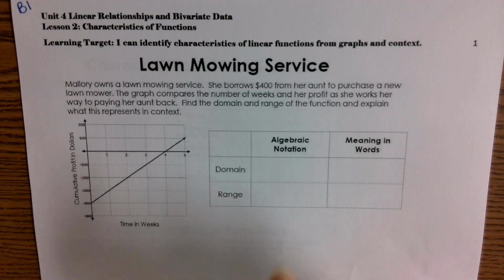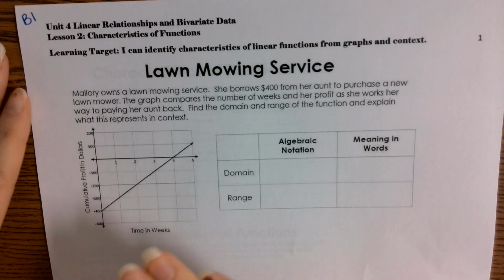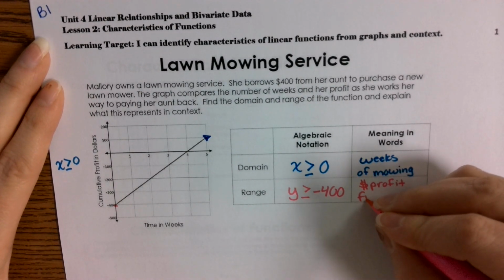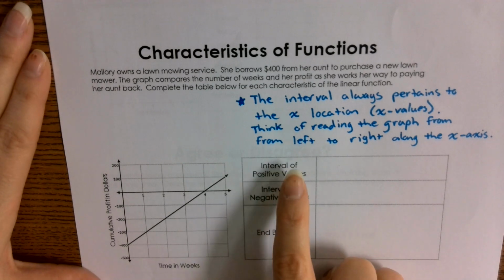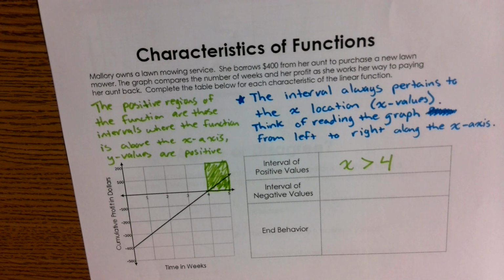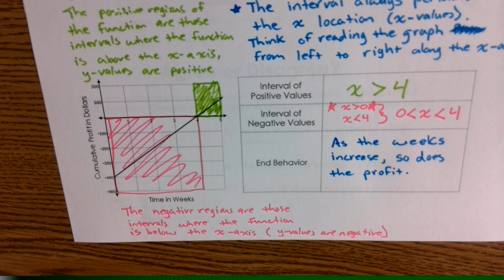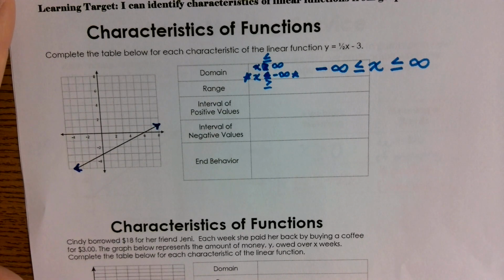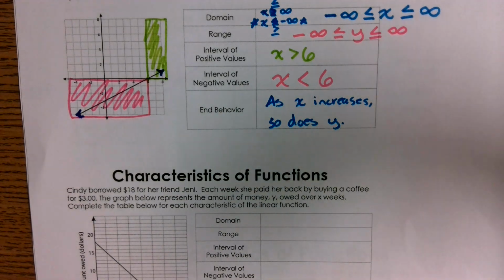1-10-24 Characteristics of Functions